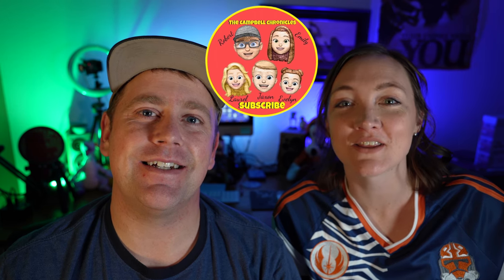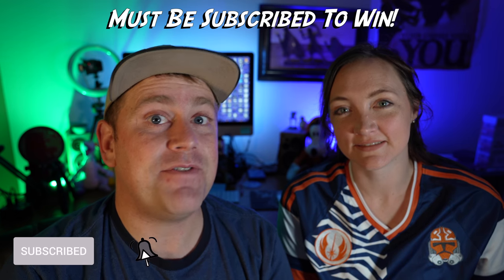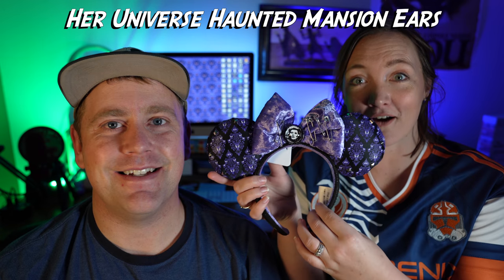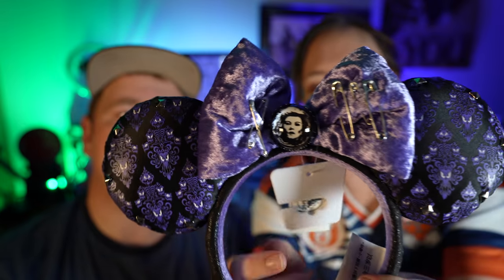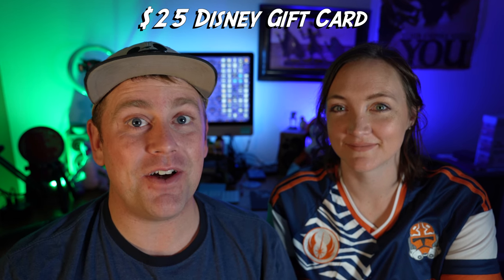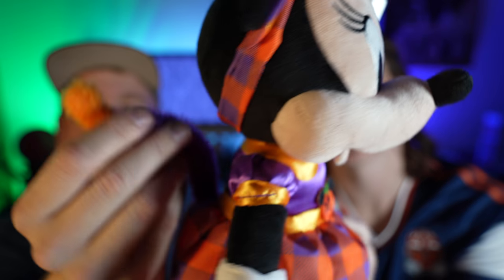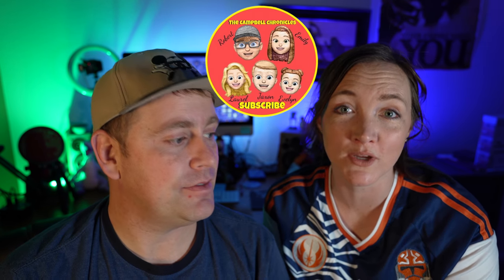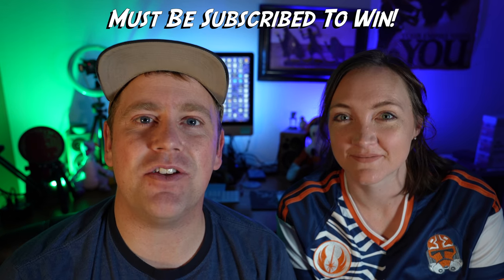Loungefly Backpack & Disney Minnie Ears Giveaway Announcement!!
As lovers of Halloween and all things Disney, we just had to share some fun seasonal Disney merch with you all! We will be going live on October 18th @ 6:30 MDT for a fun filled night.  We will be hosting a fun Family Game Night with Disney games and trivia.  All ages are welcome as we want this to be a family event.  We will then announce the winner of the beautiful Disney Parks Hocus Pocus Loungefly backpack. Don't forget you must be present to claim it!  Prizes include: Disney's Hocus Pocus Loungefly backpack, Disney Parks Haunted Mansion Minnie Ears (from Her Universe), a $25 Disney Gift card and lastly, Mickey and Minnie Mouse Halloween plushes in their 2021 Halloween outfits!

2. Comment on this video which prize is your favorite.
3. Visit us on social media (either Facebook or Instagram) and like our October giveaway post.
4. Tag 3 friends in the comments on the FB or Instagram post.

TO WIN OTHER PRIZES:
We will play live games that will require participation through the comment section. There will be MULTIPLE winners and all are encouraged to participate!

CONTEST RULES:
- Complete all steps listed above.
- All ages are welcome.  If under 18, we will need permission from your parent(s)/guardian to send giveaway prizes. No exceptions.
- You must be present at our live giveaway on October 18, 2021 to claim.

Good luck and See ya real soon! Remember, adventure is out there! So don't just fly, SOAR!!!

We would love to hear from you and connect with other Family/Travel/Disney fans.